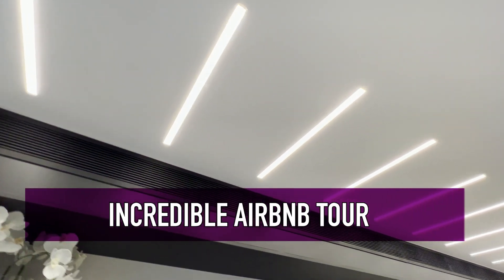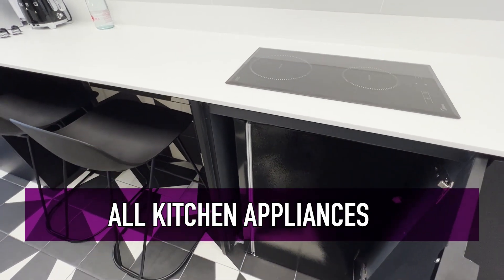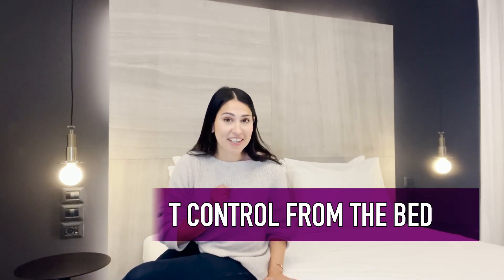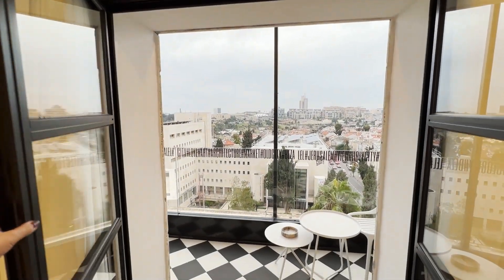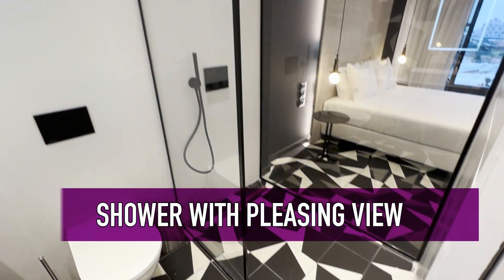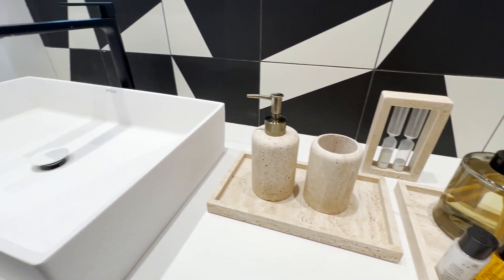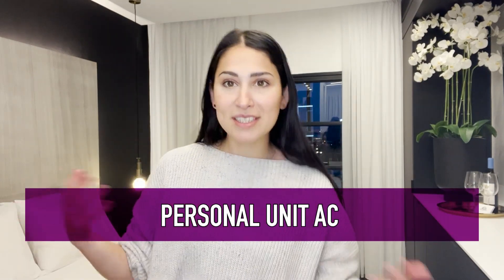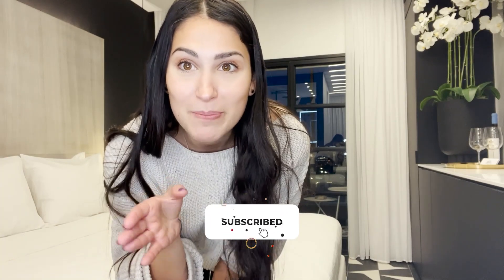$1,000,000 Multi-Unit Apartment in Israel, Apartment Tour!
This Amazing multi-unit Airbnb in Jerusalem Israel costs $1 Million dollars and has the potential to generate $600/night (more than $200,000 per year). Home tour in Jerusalem city center in Israel!

• TikTok ➭ @powerhoustrauss

► GET 2 FREE STOCK valued up to $8,000 when you sign up for Webull using my referral

► EQUIPMENT:
• Ring light for camera
• Ring light for cell phone
• SD card
• Stabilizer/Gimbal for motion shots with camera
• SD Card Reader Portable

► HOME ORGANIZATION & DECOR
• Storage Containers with Wooden Handles
• Storage Bins
• Dresser/Storage Stand with 4 Drawer Bins
• Gold geometric wallpaper
• Light Green Blackout Curtains
• Command Strips Adhesive Hooks
• Faux Pampas Grass
• 2 Ceramic Vases (Set)

► SKIN & HAIR CARE:
• Facial Moisturizing Lotion with SPF 30
• Facial Cleanser
• Body Lotion
• Soap/Body Wash (vegan, non-GMO)
• Shampoo (sulfate free)
• Conditioner (solicone free)
• Exfoliating pumice stone
• Conditioning spray for hair to combat frizz
• Microwaveable Hair Removal Stripless Wax Kit
• REVLON Hair Dryer/Hot Air Brush for quick blowout

► ITEMS I CAN'T LIVE WITHOUT:
• Lap desk
• L'Oreal Lash Paradise Mascara
• Laptop Stand
• Yoga paws (non-slip yoga mat gloces and socks)
• Dental Floss Picks
• Eyebrow Razor with Precision Cover
• NYX Eyebrow Pencil
• Leather Phone Wallet
• Yoga Mat Bag
• Makeup Revolution Concealer